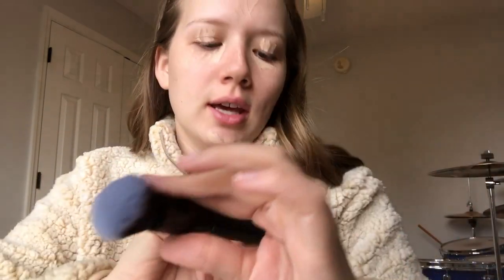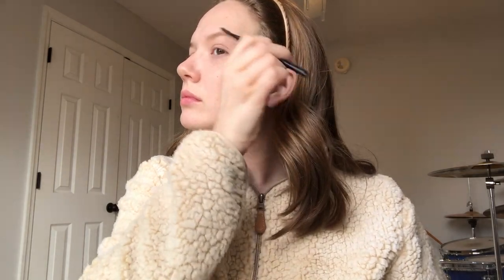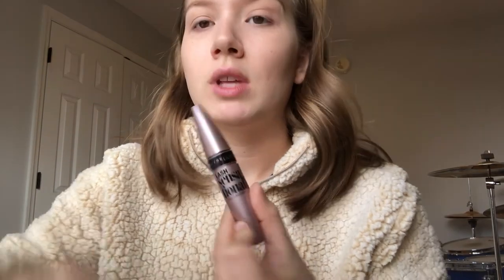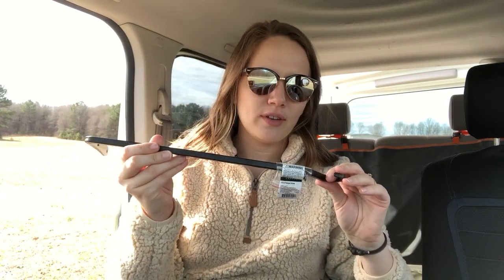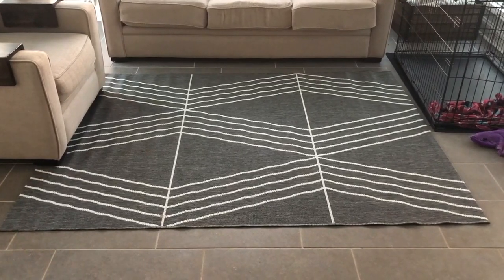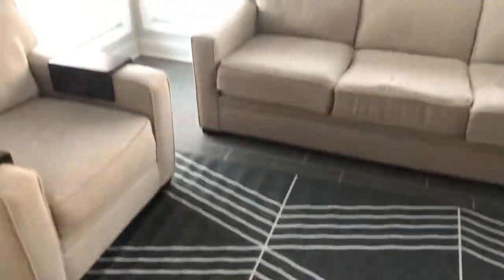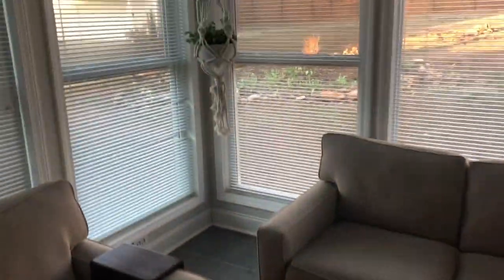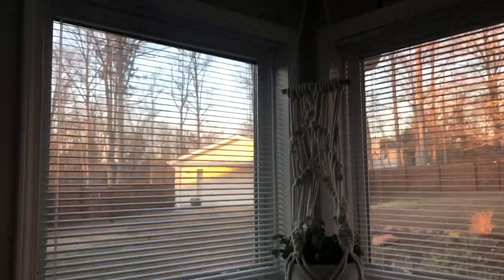Get Ready With Me & Early Valentine's Day vlog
Get ready with me for the day and hear all about our early Valentine's Day dinner!